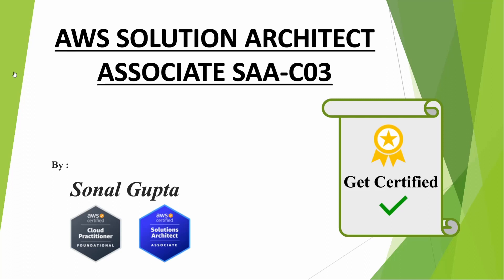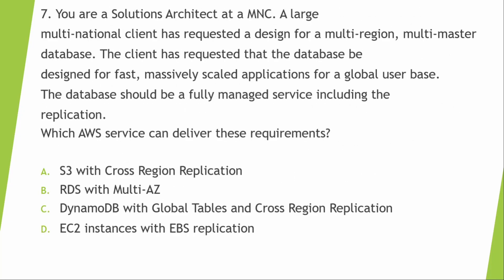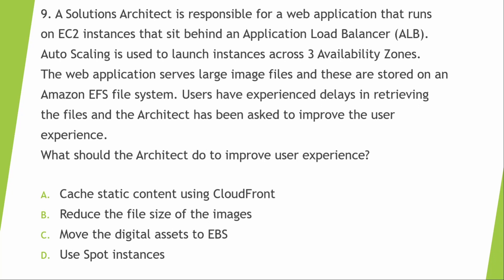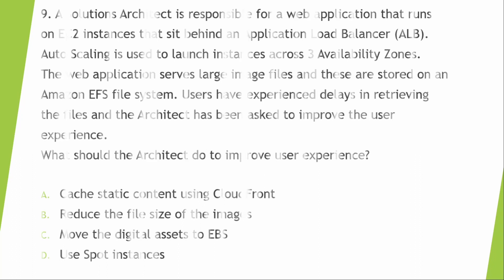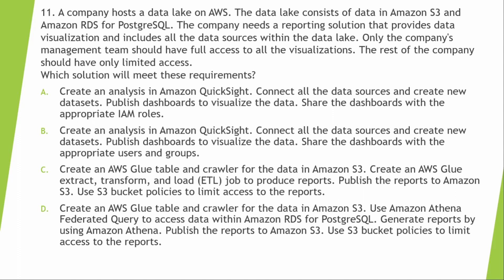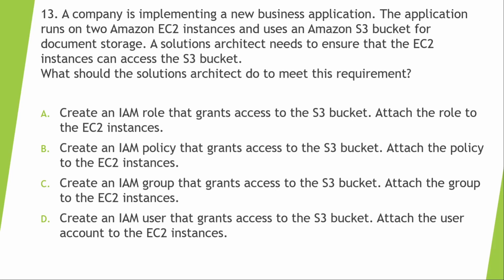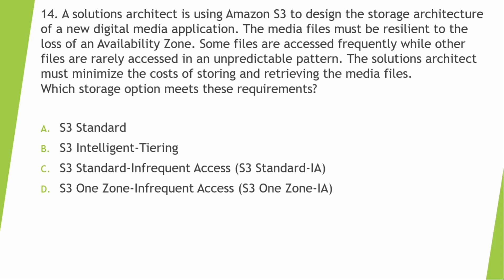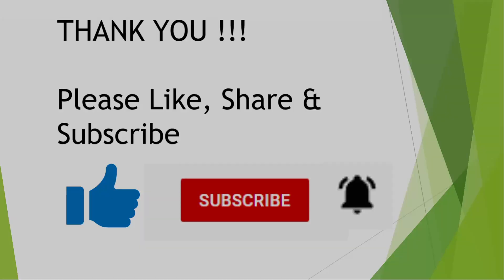AWS Solutions Architect Associate | AWS SAA-C03 Part 2 | Real Exam Questions | Get Certified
This is the second part of the series of practice questions for the AWS Certified Solutions Architect Associate (SAA-C03) exam.

If you want to pass the AWS SAA-C03 Real Exam, then you need to be prepared for real questions and realistic scenarios. In this video, I'll share with you the answers to the questions from the AWS SAA-C03 Real Exam, so you can be prepared for whatever comes your way on the test.
This video is a great resource for anyone preparing for the AWS Solutions Architect Associate - REAL QUESTIONS from the AWS SAA-C03 Exam. It'll help you understand the questions and the reasoning behind the answers. So be sure to watch it and get ready for it.

AWS RedShift:

AWS QuickSight Sharing Dashboard:

AWS Network Firewall: